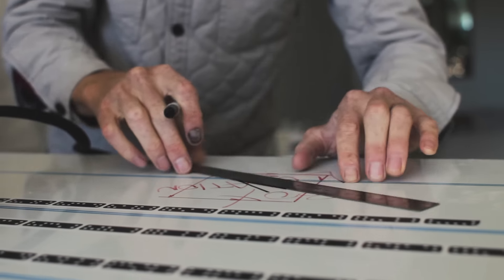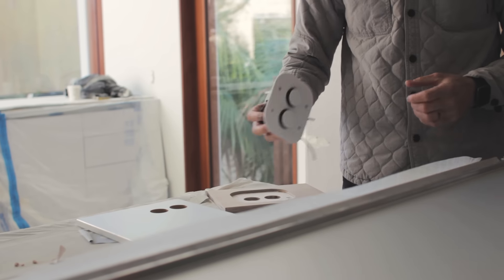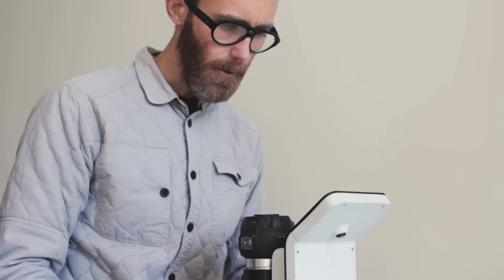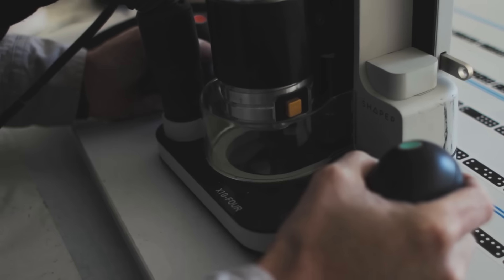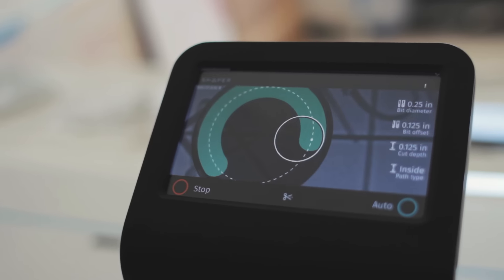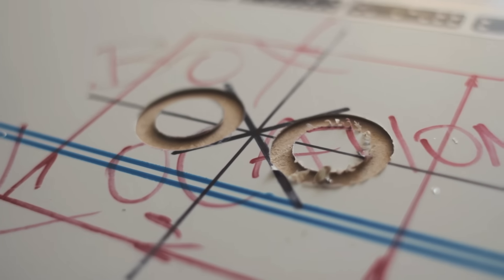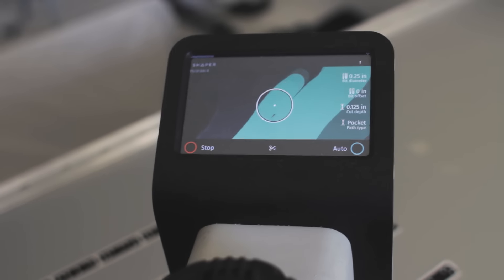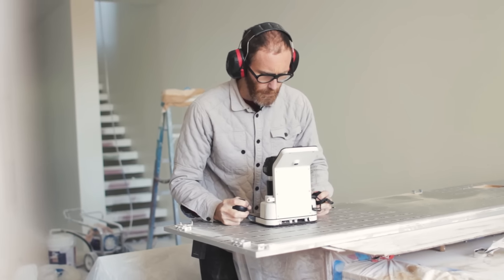Shaper Story: Simon Lamason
Simon Lamason, Designer, using Shaper Origin to install Bocci 22 switches, and plugs, into Aluminum laminated MDF panels in his most recent renovation.